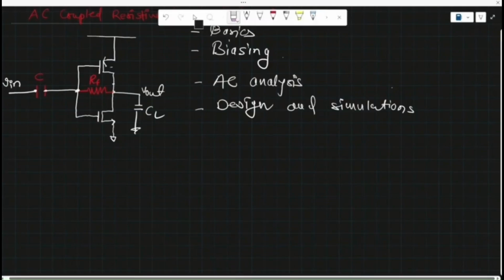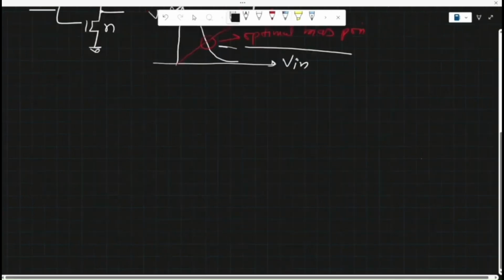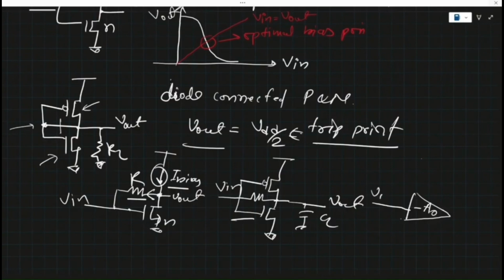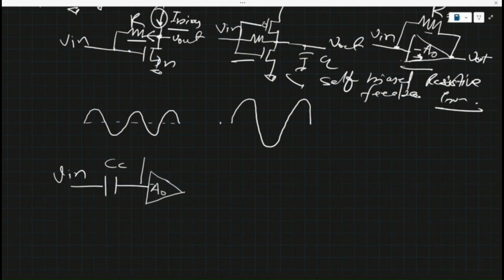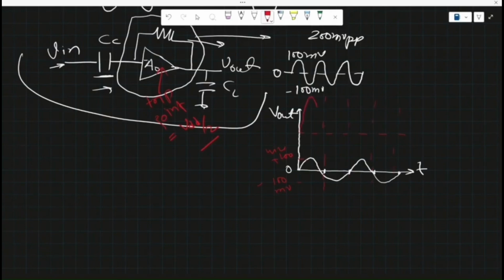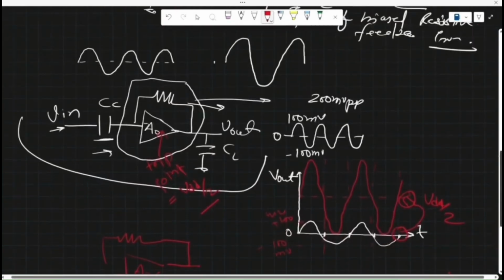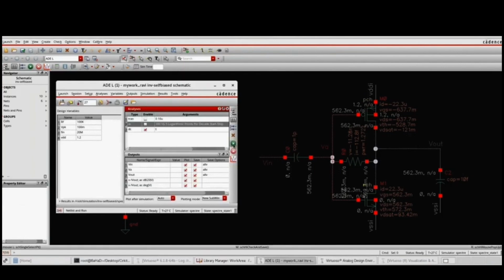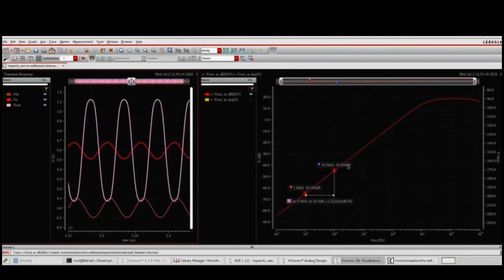AC coupled Self biased Inverter Part 1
In this video, we discuss the fundamental concepts of an AC-coupled self-biased inverter and its design. A detailed explanation of AC analysis and its importance will be covered in part 2.